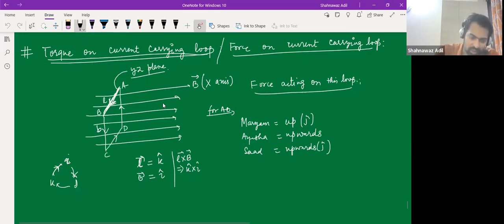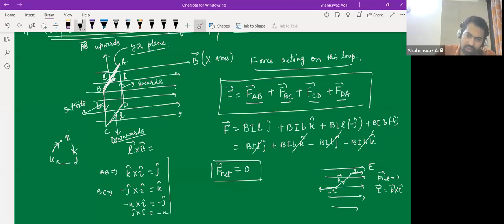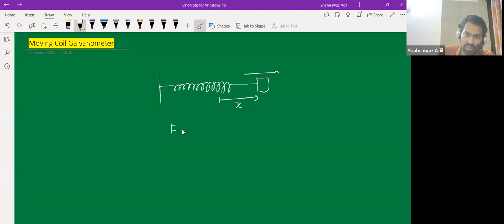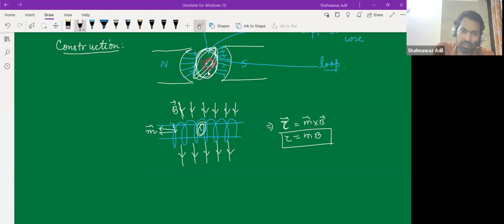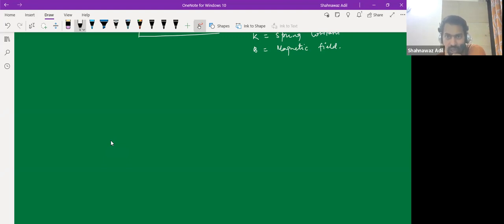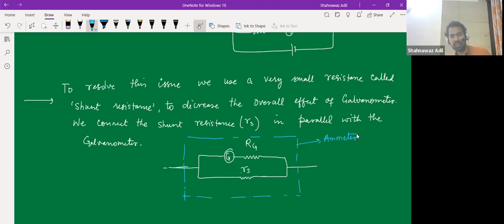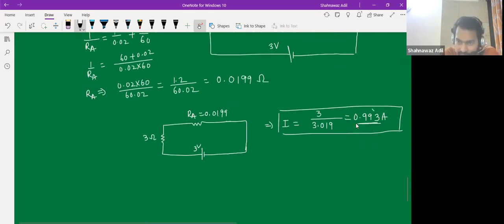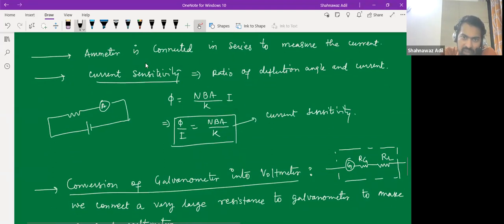Learnivio | Magnetic Field | Moving Charges and Magnetism | Lect 12th P3 24-08-2023